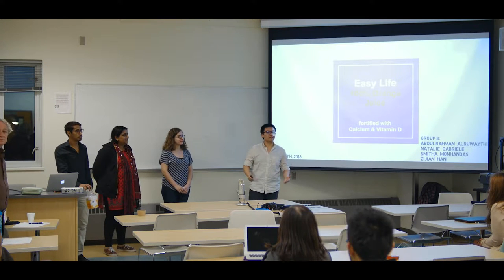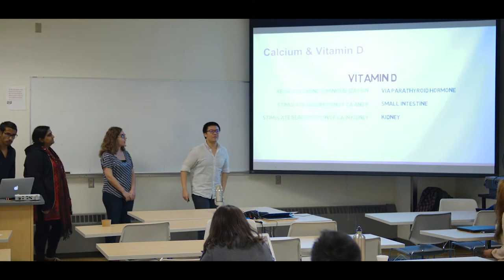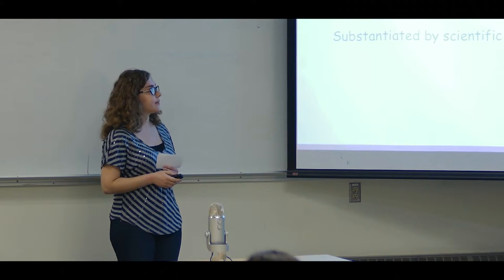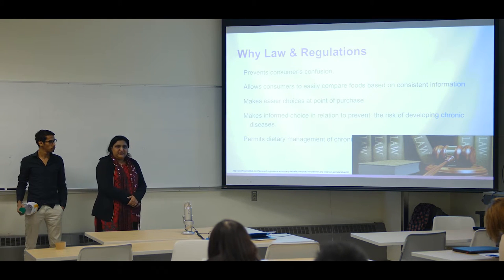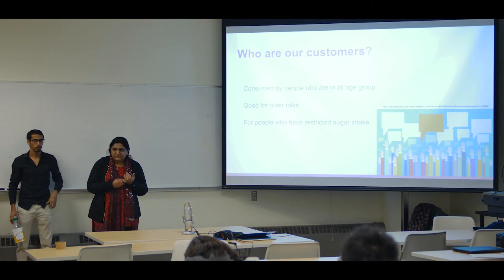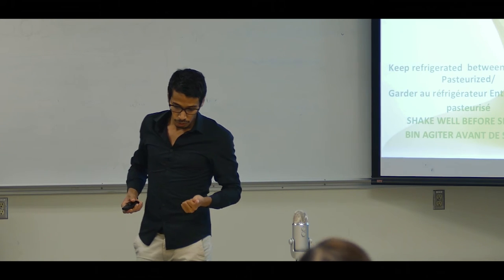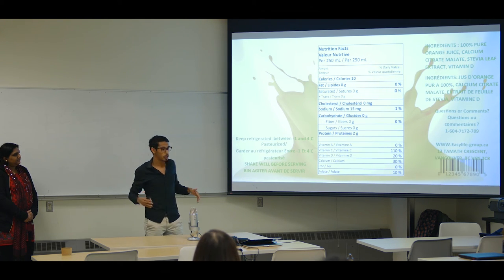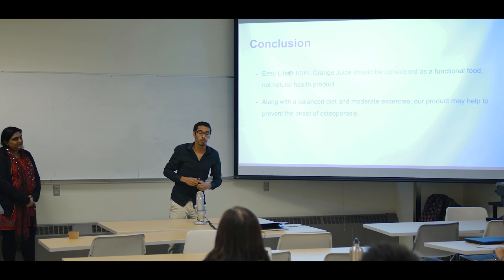Group 3 Orange Juice with Calcium and Vitamin D (Canada)